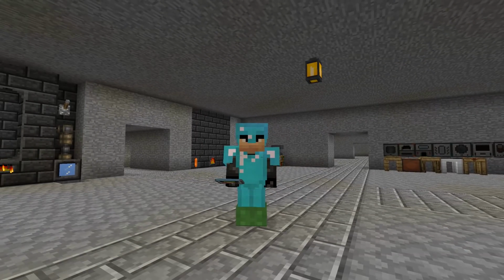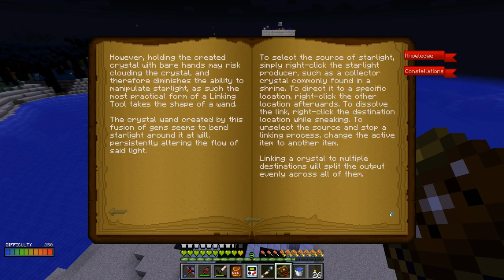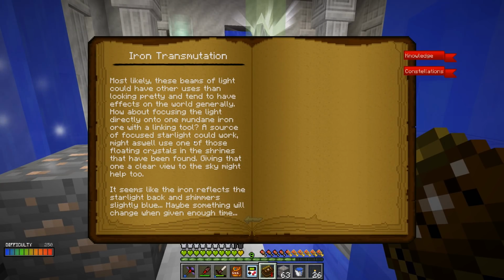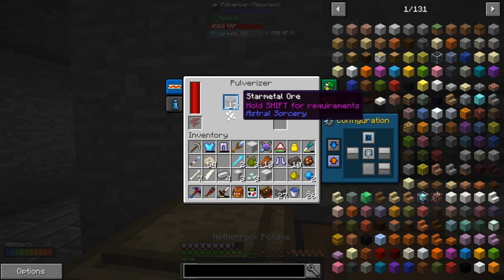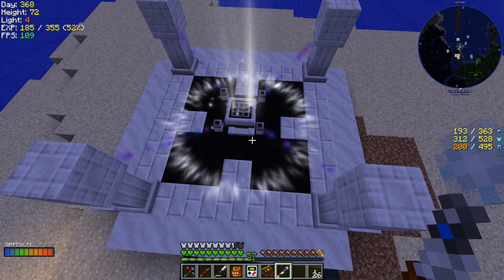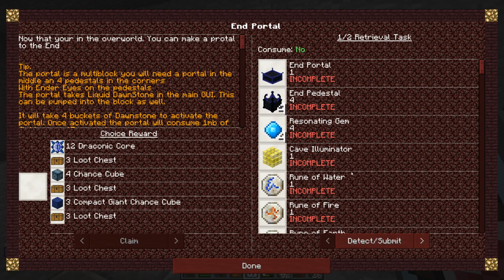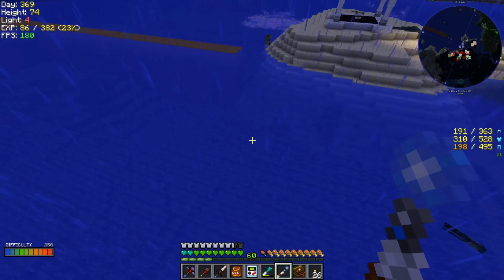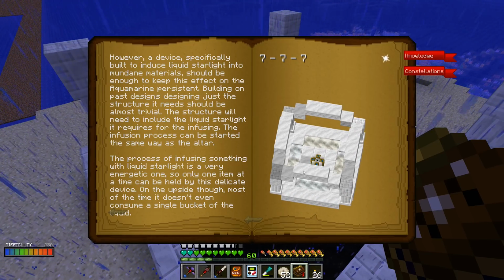Forever Stranded Lost Souls - INFUSER [E57] (Modded Minecraft)